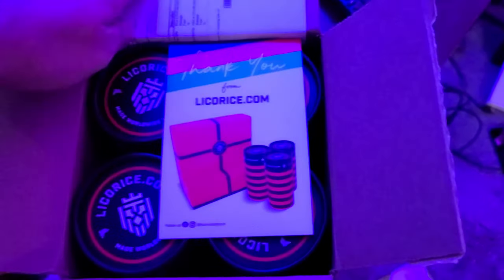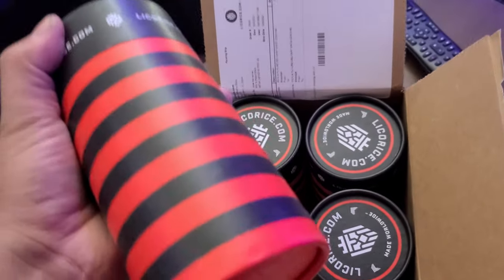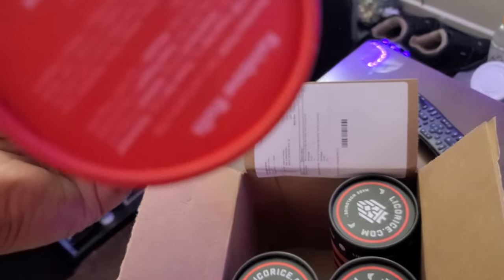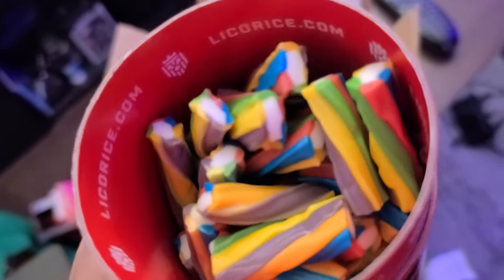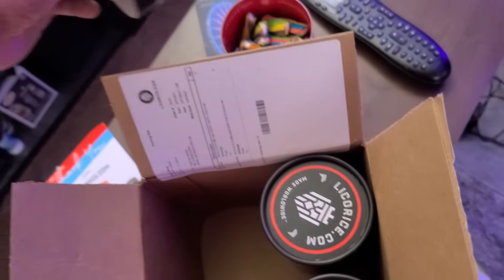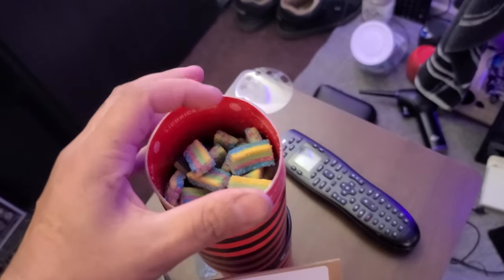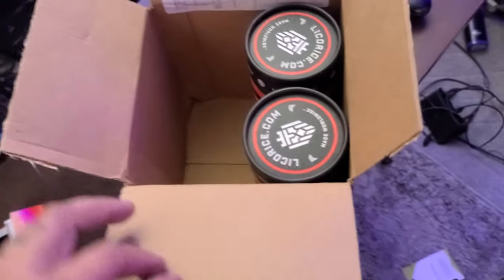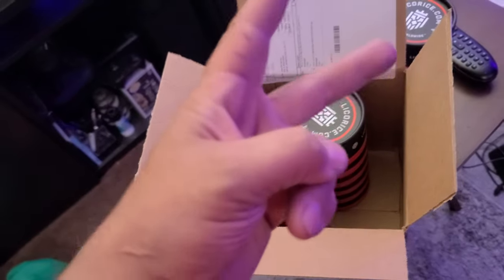licorice.com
This is a video that shows some of the licorice that licorice.com has to offer. I ordered rainbow rolls and Sarah's favourite which both have fondant inside. If you have never had rainbow rolls or any licorice with fondant stuffed inside then you should try it because it is just delicious.